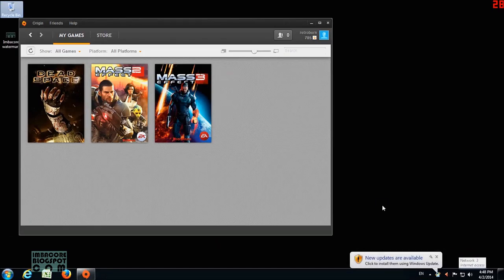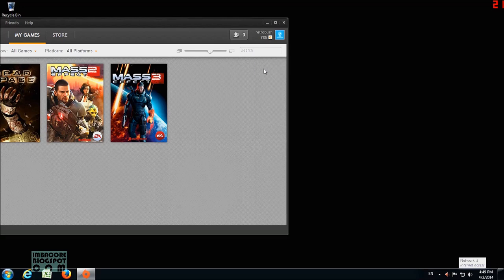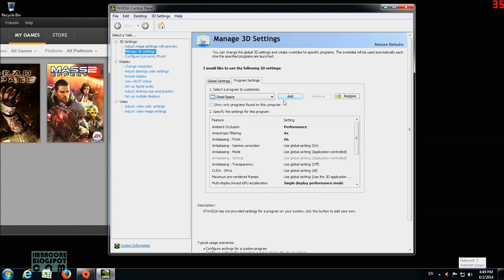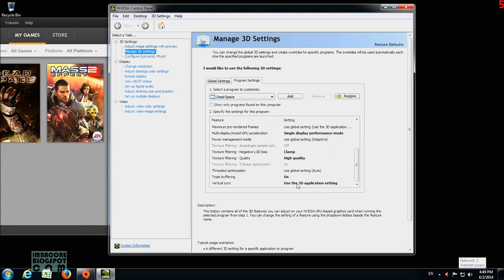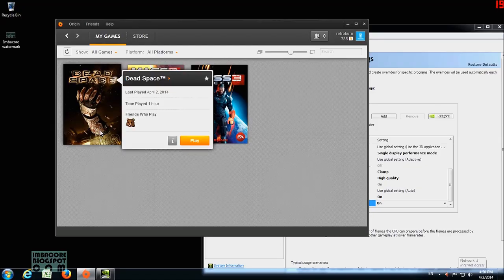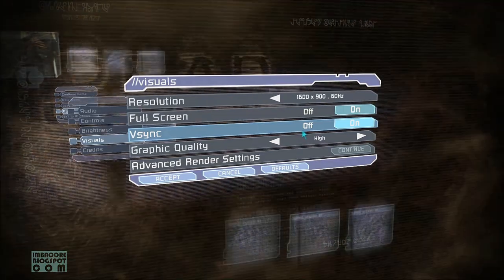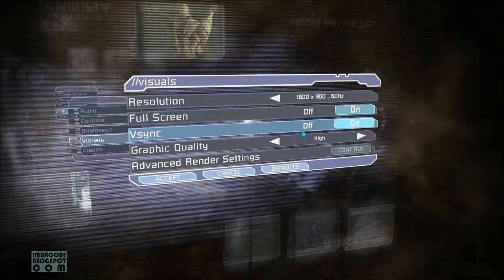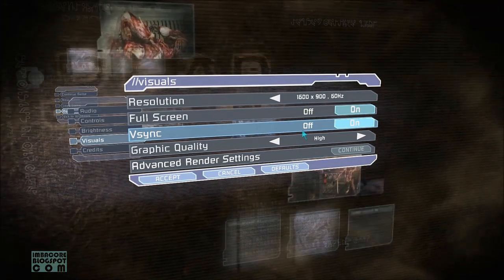[Fixed] How to Fix Dead Space Mouse Lag - Solution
Mouse sluggish or slow? This is the sensitivity fix on how to get rid of the mouse lag in Dead Space.

UPDATED: November 6, 2017 (see the "UPDATE" line at the very end of this description box).

If you're using ATI-AMD cards:

You turn on Vsync in AMD's Catalyst control panel. Here's how to find it:

"Open the AMD vision engine control center, click the gaming tab along the left side, click 3d application settings and scroll down until you see the words 'wait for vertical refresh.'" - Razaice

So in summary:

1. Turn on AMD Catalyst's "wait for vertical refresh."
2. Tun off vsync in Dead Space's option.

Added Oct 12, 2015:

If the video didn't help you, try these:

1. Turn on Steam's framerate counter. See if it really is a mouse lag issue and not a framerate one. If your FPS drops to 34 and below, then your PC might not be able to handle the game.

2. Defrag your hard drive---Sometimes if you've installed too many games at one time, your HDD becomes so fragmented, stuttering occurs.

3. It's been a long time since I've played this game but check to see if this game has "Mouse Smoothing" as an option. Tick and untick it and see which setting (enabled/disabled) suits you the most.

4. Your mouse acceleration setting may be what's causing you problems. Try this fix

5. Lastly, see my Nvidia tweak guide video to further optimize your gaming experience (Doesn't matter if you've got an ATI card; both companies use more or less the same terms on their video card drivers' control panel.)

Also know that:

Isaac does move sluggishly compared to most third-person characters. This is a design feature. Remember Resident Evil 1 and how the sluggish controls made the game scarier? It's kind of like that.

UPDATE: If the option is available and you've an Nvidia card and the option is available, set the control panel's Vsync setting to "Fast" and see if the game performs better. That has worked wonders for me.

UPDATE 2:

For those who can't find the game to add to the "select program to customize":

1. Launch Dead Space. (Waiting until the title screen shows should be fine.) Close the game.

2. Right click anywhere on your desktop. On the resulting menu that drops down, click on "Nvidia Control Panel." (If somehow for some strange reason your rig doesn't show this, there should be an Nvidia icon on your lower right section of the taskbar. Right click on that and on the resulting menu that drops down, click on "Nvidia Control Panel."

3. On the Nvidia Control Panel that pops up, there should be a column on the left with a "Select a task" heading. Click "Manage 3D settings."

4. You will be presented with the Manage 3D Settings UI. There will be two tabs. Click "Program settings."

5. On the Program Settings tab, the first row should have buttons labeled "Add", "Remove", and "Restore." Click "Add."

6. Because of Step #1, the Dead Space exe should be in the list of programs that pops up; Nvidia places the most recently used ones at the top by default. (This is why the first step is necessary so you wouldn't have to sift through the list.) Select the program. Click the "Add selected program" button.

7. Do the thing in the video. Activate Vsync on this control panel.